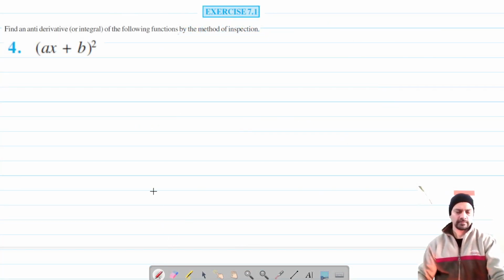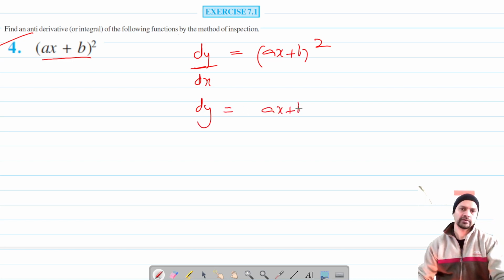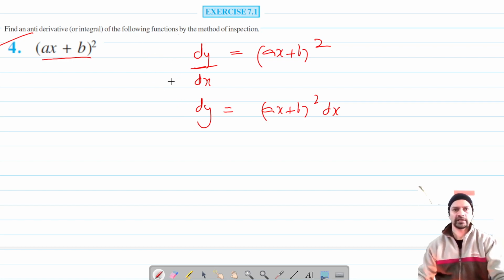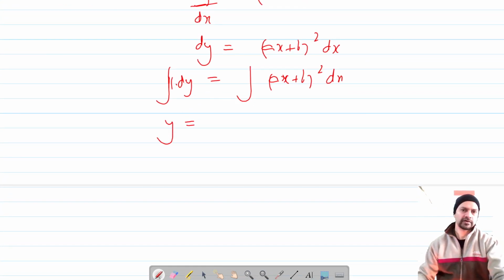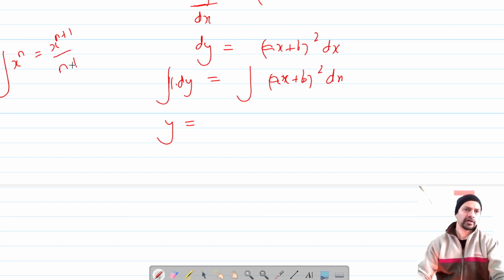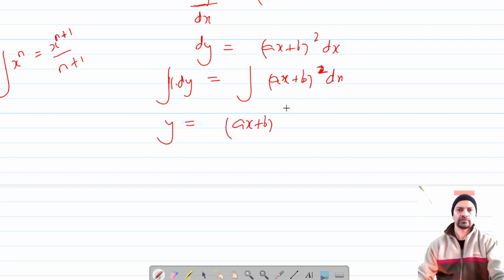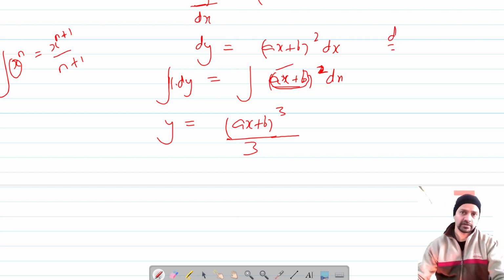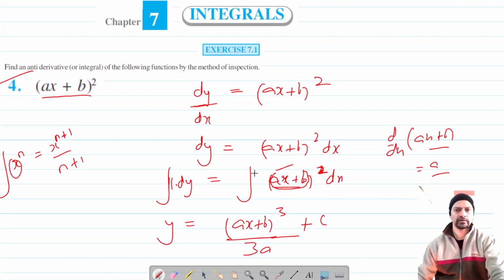Ex 7.1 Q4 | Integrals | Chapter 7 | Class 12 Math | CBSE Math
Ex 7.1 Q4 | Chapter 7 | Integrals | Chapter 7 | Ex 7.1 Q4 | Class 12 Math |
Class 12 | Math Chapter 7 | Ex 7.1 Q4
Chapter 7 | Class 12 | Pratham Science Academy
Class 12 Math | Ex 7.1 Q4
Class 12 | Integrals | Ex 7.1 Q4 | Math NCERT CBSE
Integrals | Ex 7.1 Q4 | Class 12 NCERT Math
Class 12 | Ex 7.1 Q4 | Math CBSE NCERT
Integrals | Ex 7.1 Q4 | Class 12 Math NCERT
Class 12 | Integrals | Ex 7.1 Q4 | NCERT Math